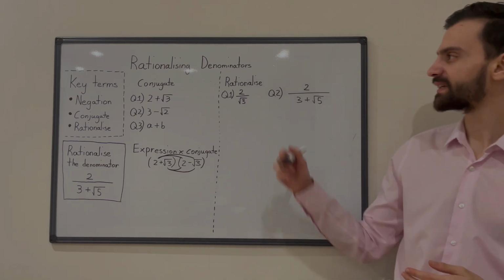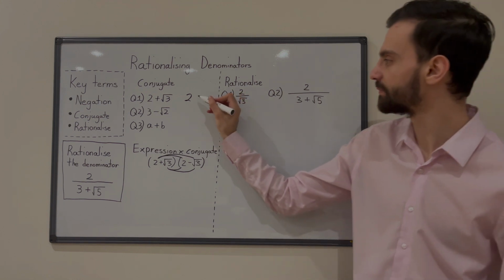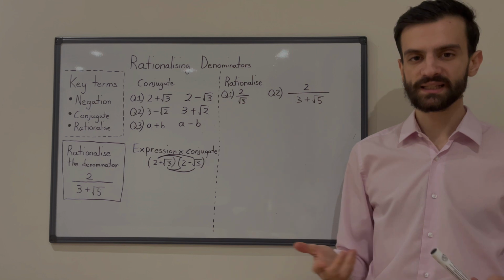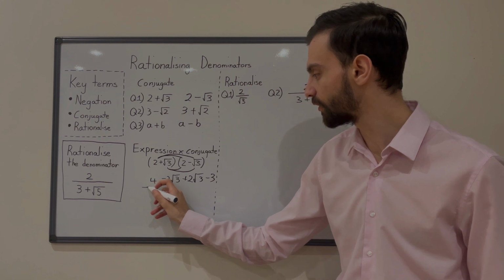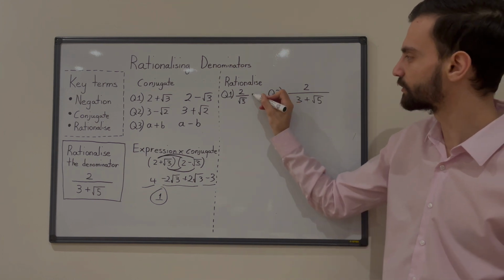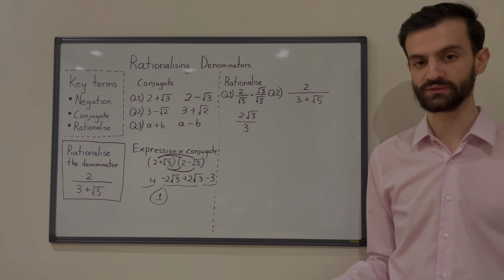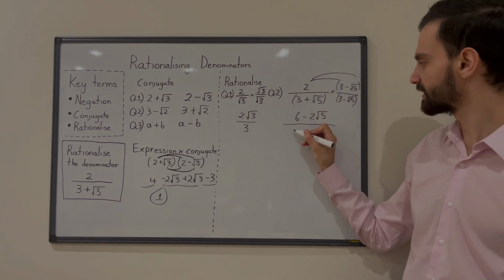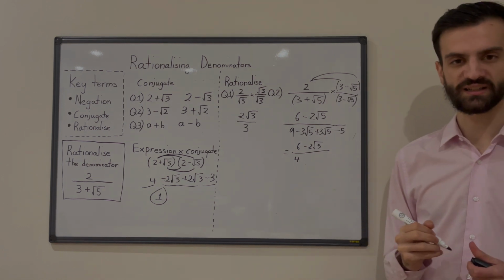Rationalising Denominators | Surds (Part 2) | The Mathematics Corner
Unlock the secrets to simplifying radicals in a flash with our brief tutorial! Dive into the basics of radicals and discover quick tricks for rationalising denominators. Whether you're a student on the go or looking for speedy math insights, this short guide is tailored for quick comprehension.